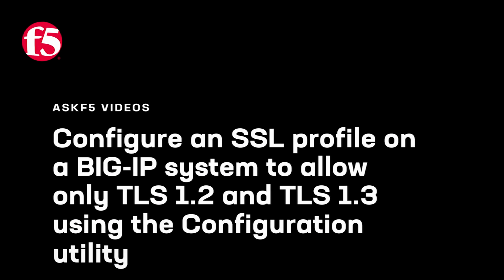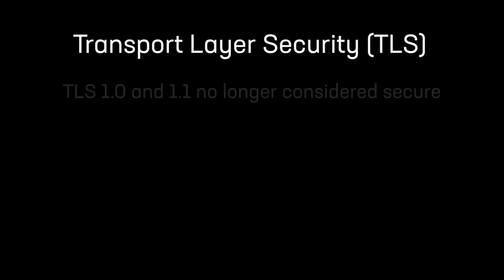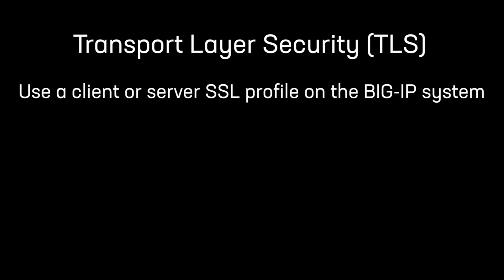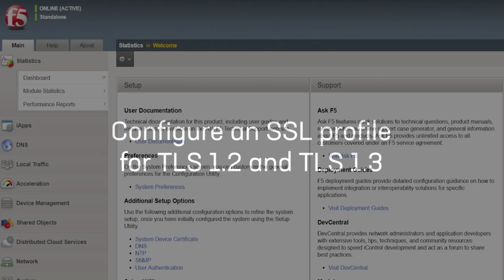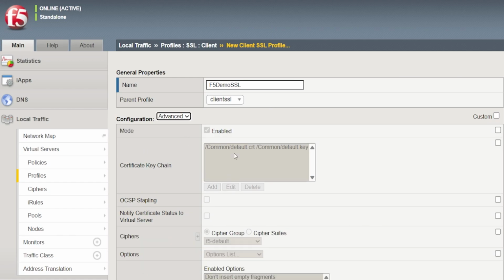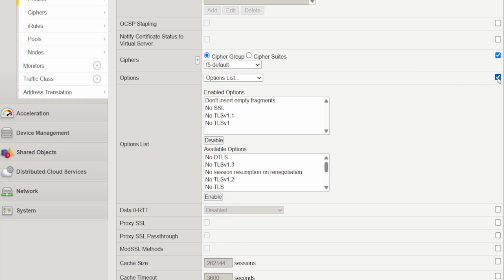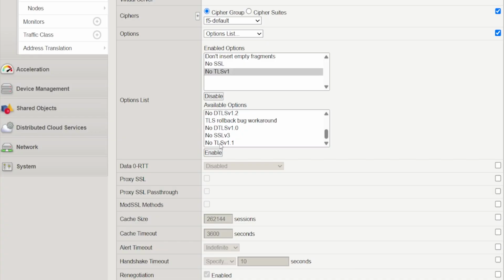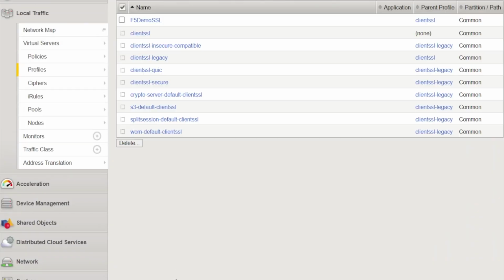Configure an SSL profile on a BIG-IP system to allow only TLS 1.2 and TLS 1.3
In this video, AskF5 shows you how to configure an SSL profile on a BIG-IP system to allow only TLS 1.2 and TLS 1.3 using the Configuration utility.

Note: Beginning in BIG-IP 21.1.0, TLS 1.3 is enabled by default. The demo still shows you how to enable it.

00:00 Intro
00:41 Impact of the procedure
01:03 Configure an SSL profile for TLS 1.2 and TLS 1.3

K39580786: Configure the SSL profile to allow TLS 1.2 and 1.3 only

This demo uses BIG-IP 21.1